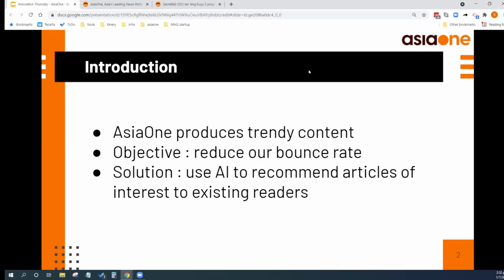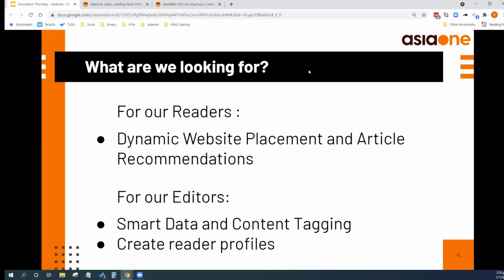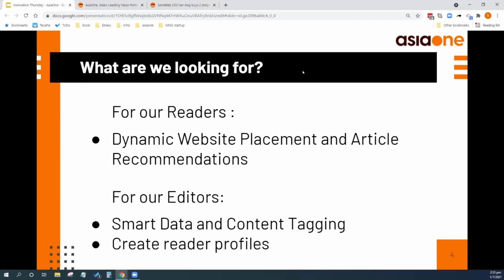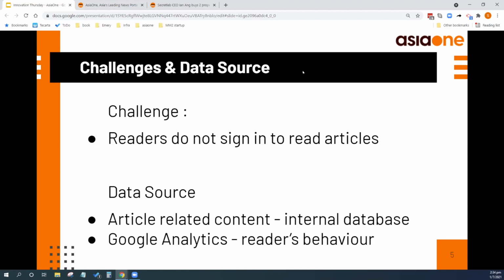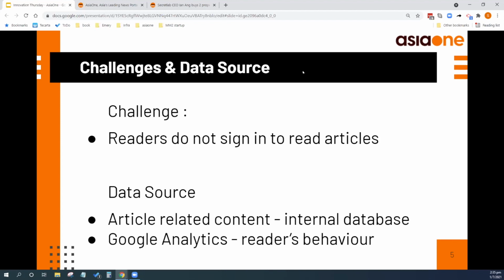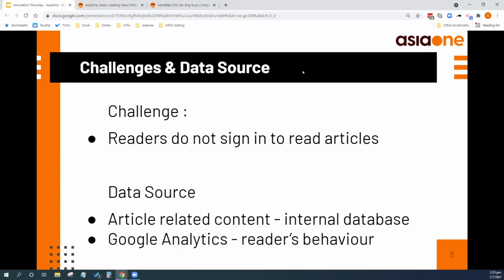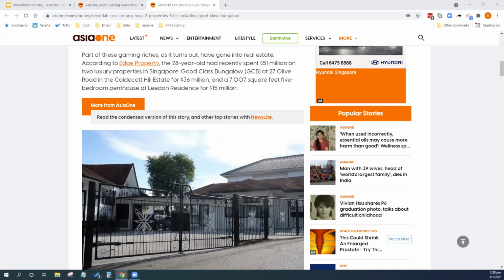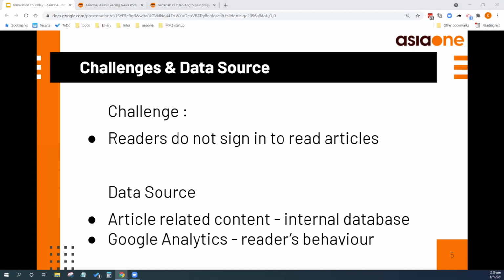OIP Open Innovation Platform Call 10 | Asiaone Challenge #1